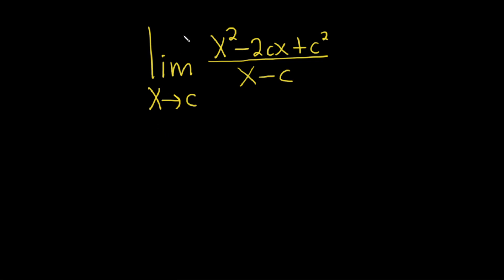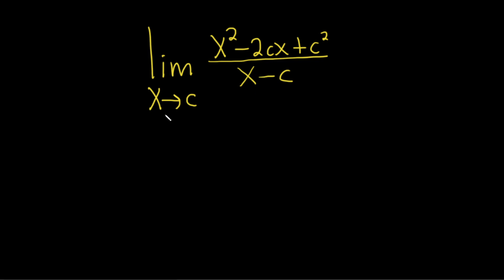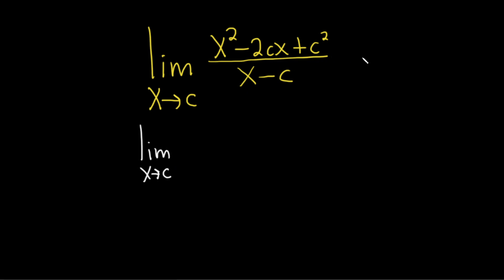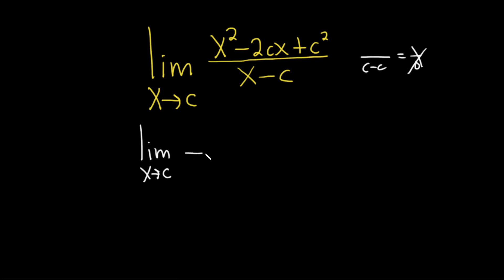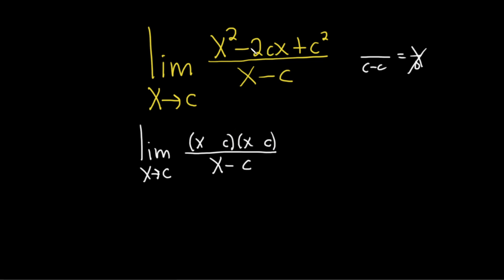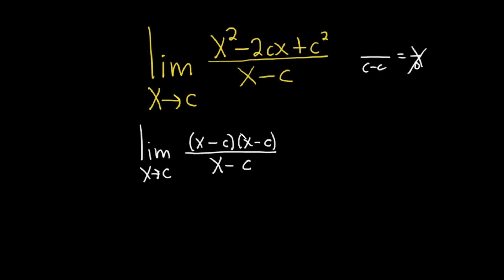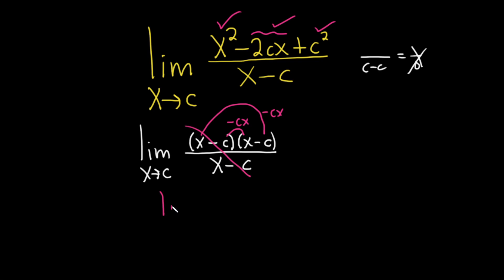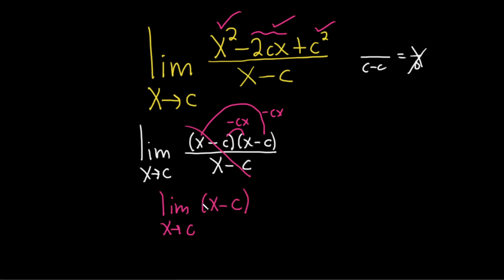Find the Limit by Factoring the Perfect Square Trinomial (x^2 - 2xc + c^2)/(x - c) as x approaches c